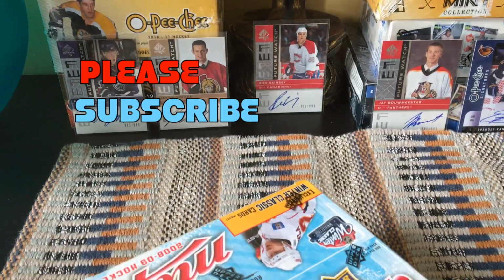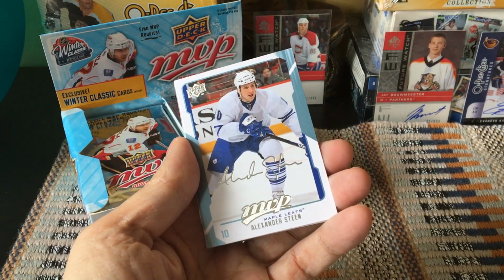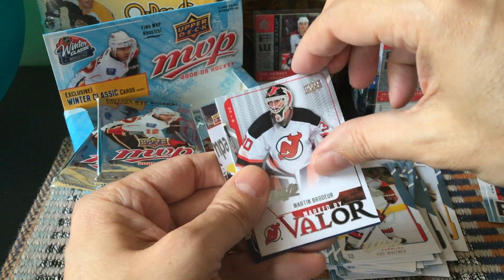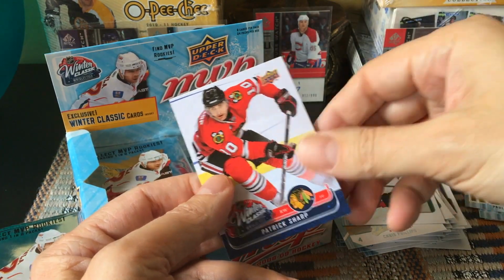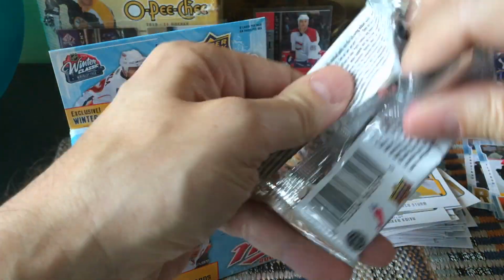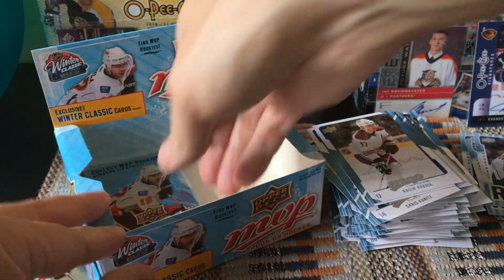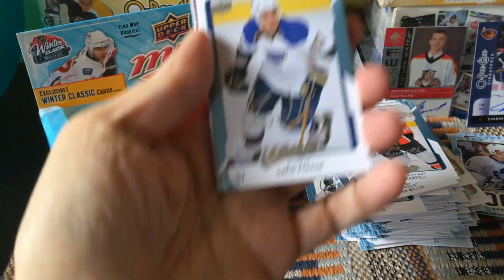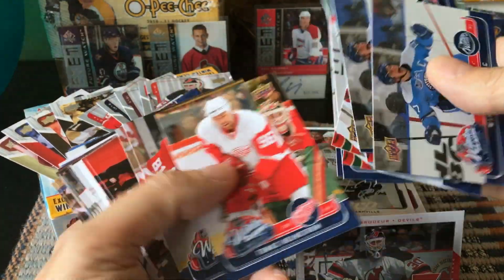2008-09 (08/09) Upper MVP Retail Box Break | MINI RANT (2020)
Please see the RECAP at 20:20. See my MINI RANT about chasing Pettersson TWICE at 13:45.

Please remember to leave a LIKE or COMMENT even if it's about Tim Hortons cards! I give away cards to those who help promote my channel.

2008-09 Upper Deck MVP Winter Classic Hockey 24ct Retail Box

24 Packs per Box, 8 Cards per Pack

Rookies 301-392

Parallels: Gold Script #/100; Super Script #/25

Rookies 1:2
Base Inserts 1:2)

Two on Two Jerseys Set - front and back quad jerseys  1:48
 One on One Autos Set - front and back dual autos  1:720

-2008-09 MVP – Winter Classic Set (20 cards)
Detroit vs Chicago
-2008-09 MVP – Alexander the Gr8 Set (8 cards)
-2008-09 MVP – First Line Phenoms Set (15 cards)
-2008-09 MVP – Marked by Valor Set (15 cards)
-2008-09 MVP – Magnificent Sevens Set  (7 cards)
M7-CP Carey Price
M7-CW Cam Ward
M7-GL Guy Lafleur
M7-MB Martin Brodeur
M7-PL Pat LaFontaine
M7-TB Turk Broda
M7-WG Wayne Gretzky

2008-09 MVP – Rookies Set
92 Cards
301 Tyler Plante
302 Tom Sestito
303 Tom Cavanagh
304 Tim Ramholt
305 Tim Conboy
306 Theo Peckham
307 Teddy Purcell
308 Steve Mason
309 Shawn Matthias
310 Sami Lepisto
311 Ryan Stone
312 Robbie Earl
313 Zach Bogosian
314 Pascal Pelletier
315 Niklas Hjalmarsson
316 Mike Mole
317 Mike Iggulden
318 Mike Brown
319 Mattias Ritola
320 Matt D’Agostini
321 Mark Fistric
322 Marc-Andre Gragnani
323 Lauri Korpikoski
324 Kyle Turris
325 Kyle Okposo
326 Kyle Greentree
327 Blake Wheeler
328 Justin Abdelkader
329 Jordan LaVallee
330 Jordan Hendry
331 Jonathan Ericsson
332 Jonathan Filewich
333 Joey Mormina
334 Joe Jensen
335 Jesse Winchester
336 Jack Hillen
337 Ilya Zubov
338 Garrett Stafford
339 Erik Ersberg
340 Derick Brassard
341 David Brine
342 Darryl Boyce
343 Darren Helm
344 Danny Taylor
345 Dan LaCosta
346 Corey Locke
347 Colin Stuart
348 Cody McLeod
349 Clay Wilson
350 Claude Giroux
351 Chris Minard
352 Brian Lee
353 Brian Boyle
354 Brandon Nolan
355 Boris Valabik
356 B.J. Crombeen
357 Andrew Murray
358 Andrew Ebbett
359 Alex Goligoski
360 Alex Foster
361 Adam Pineault
362 Adam Pardy
363 Brandon Sutter
364 Jakub Voracek
365 Michael Frolik
366 James Neal
367 Drew Doughty
368 Wayne Simmonds
369 Oscar Moller
370 Colton Gillies
371 Ryan Jones
372 Patric Hornqvist
373 Anssi Salmela
374 Luca Sbisa
375 Jared Ross
376 Mikkel Boedker
377 Patrik Berglund
378 Chris Porter
379 T.J. Oshie
380 Alex Pietrangelo
381 Steven Stamkos
382 Vladimir Mihalik
383 Janne Niskala
384 Nikolai Kulemin
385 Luke Schenn
386 John Mitchell
387 Jonas Frogren
388 Derek Dorsett
389 Viktor Tikhonov
390 Kevin Porter
391 Paul Bissonnette
392 Zach Fitzgerald